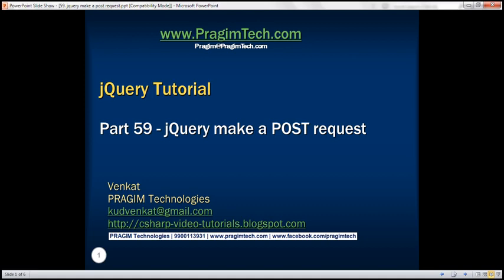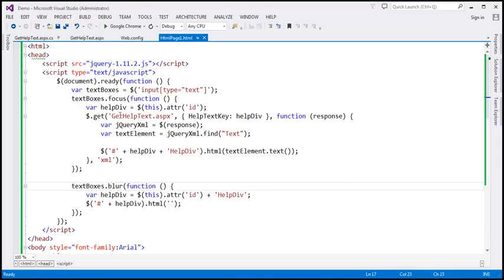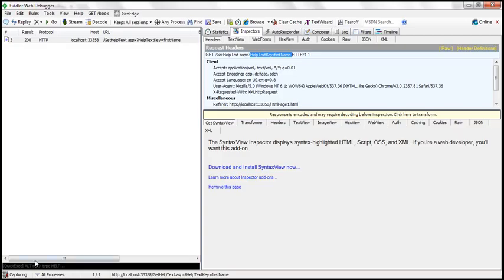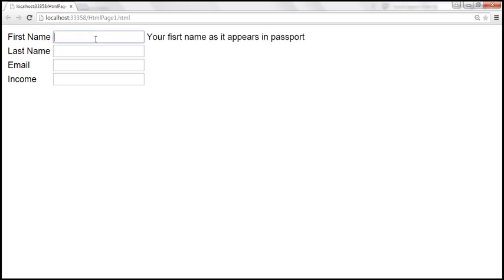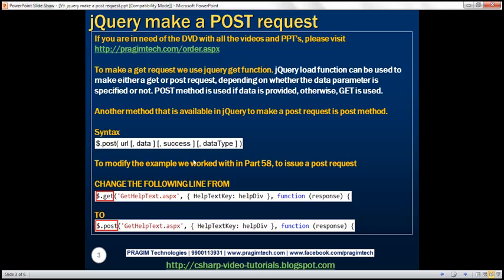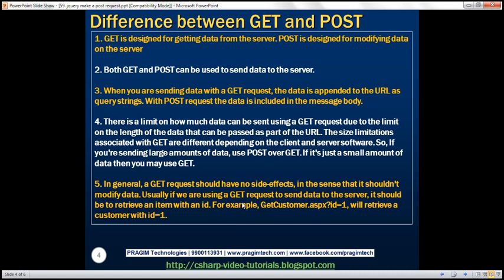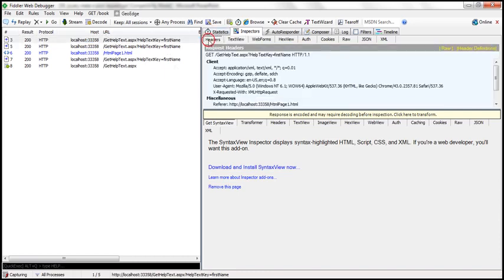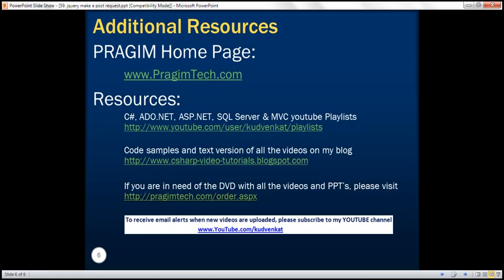jquery make a post request